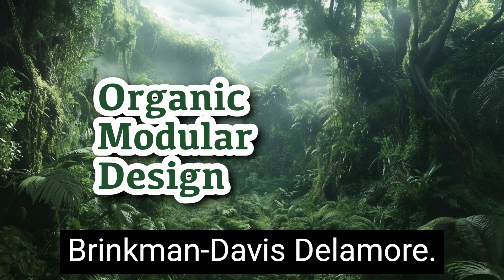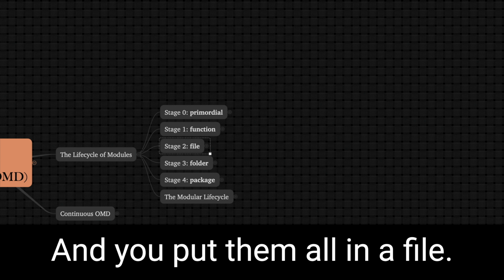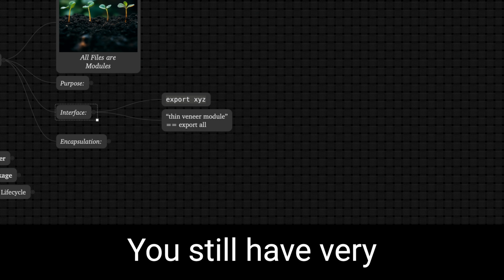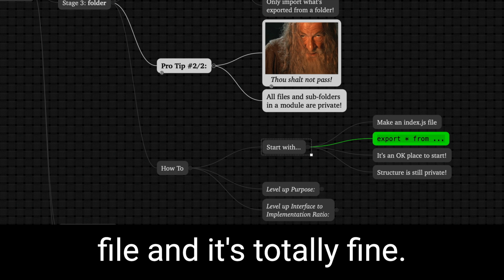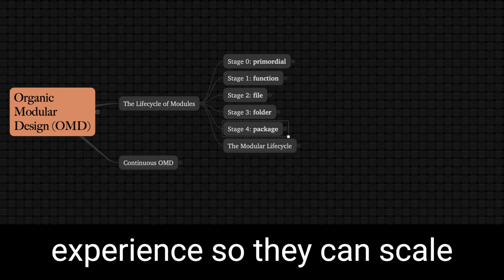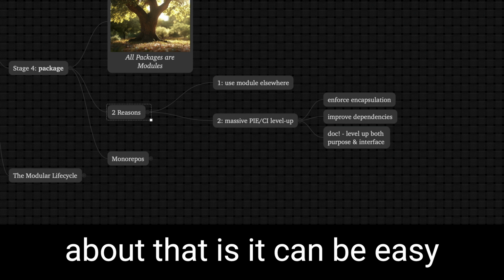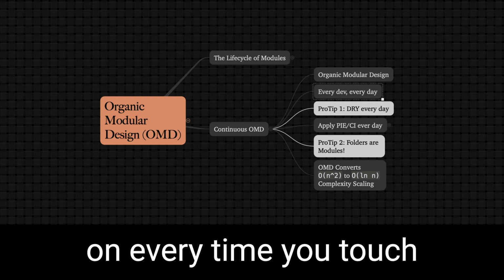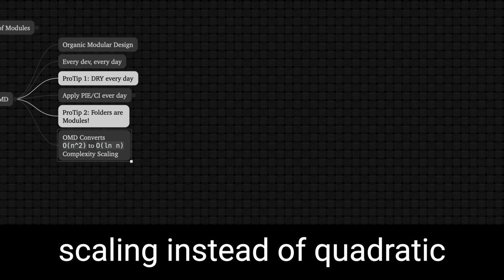E39 - Organic Modular Design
Most software teams are drowning in complexity—but with your help, we can change that story.

In my latest episode of Code and Optimism, I share a little-known secret: modular design, when done right, isn’t just for architects or the early stages of a project. It’s something every developer should be doing every day. I call it Organic Modular Design—a real-world approach where modules grow naturally as the code evolves.

Here’s the kicker: if we’re not constantly maximizing modularity—from the project’s inception through the very last code edit—our project’s complexity will spiral out of control. But it doesn’t have to be this way. With a few key principles, we can stop the chaos and keep our codebase healthy and scalable.

The payoff? Logarithmic scaling of complexity instead of the quadratic-scaling mess that kills most projects. Curious? This episode might just change the way you code forever.

As always, I don't claim to have all the answers. Anyone who says they do is either a fool or is selling something. For my part, I'm always trying to learn how to solve problems faster with software, and I'd love to learn with you. Send some feedback my way. Let's talk!

00:54 Intro
01:12 Organic Modular Design (OMD)
02:21 Stage 0: Modular Genesis
03:59 Stage 1: Function Module
05:02 Stage 2: File Modules
09:51 Stage 3: Folder Modules
17:14 Stage 4: Packaged Modules
21:18 Monorepos
22:01 Life "Cycle"
23:36 Continuous OMD
25:31 Ecosystem of Modules
27:05 Wrapup
27:48 Outtro